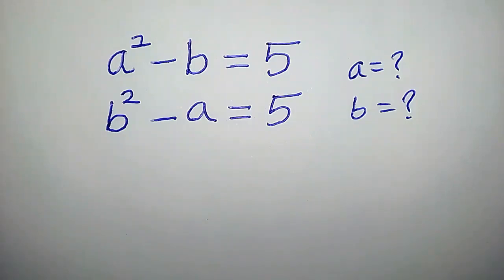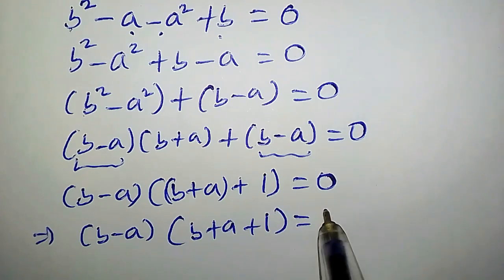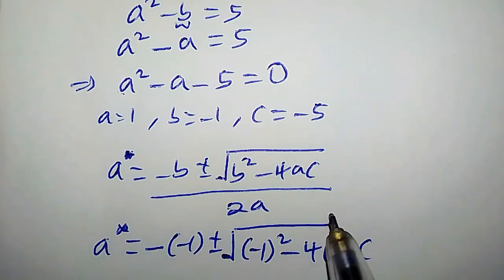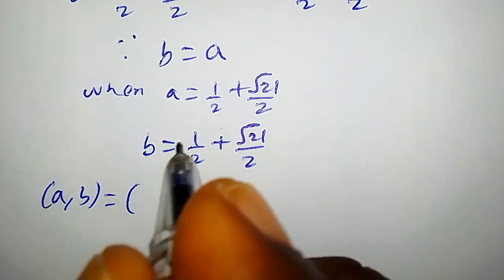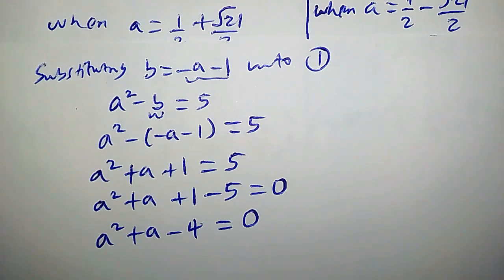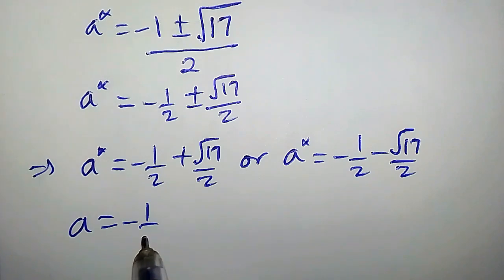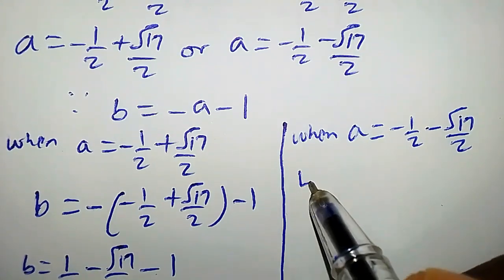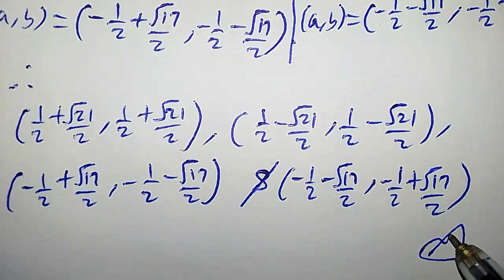Math Olympiad Question | Algebra Equation Solving | You should be able to solve this!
Maths Olympiads are held all around the world to recognise students who excel in mathematics.